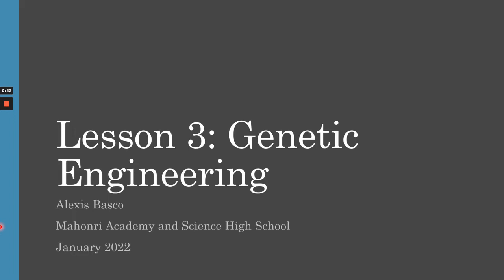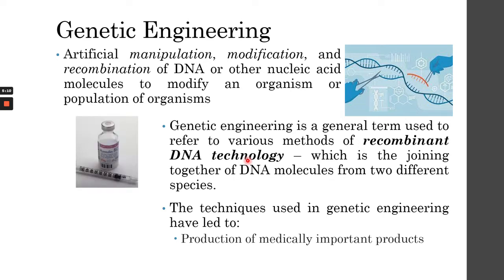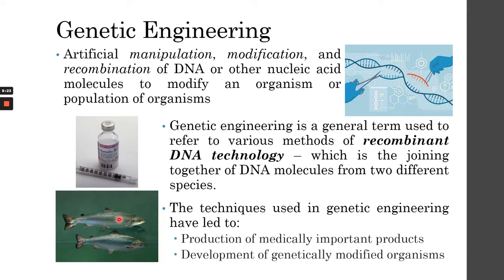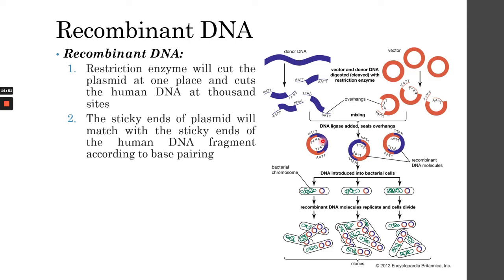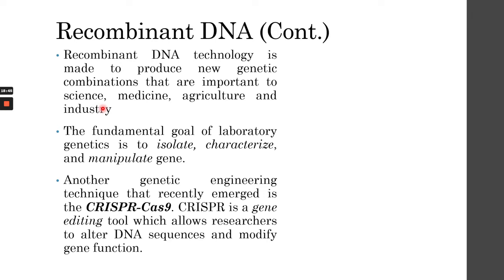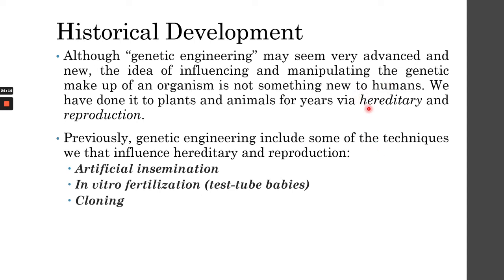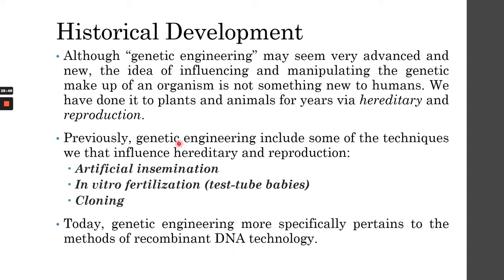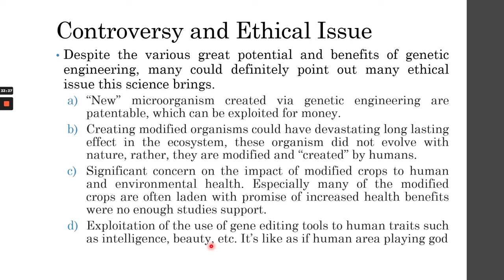GenBio2 Lesson 3: Genetic Engineering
Discussion on genetic engineering and uses of it